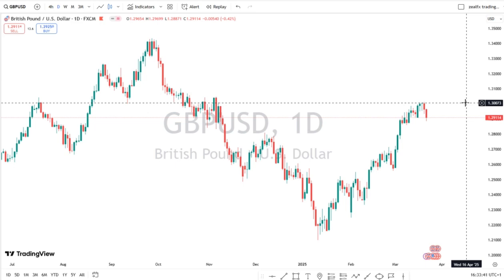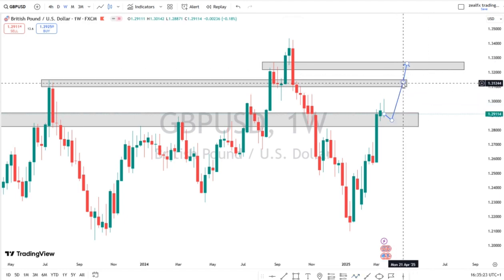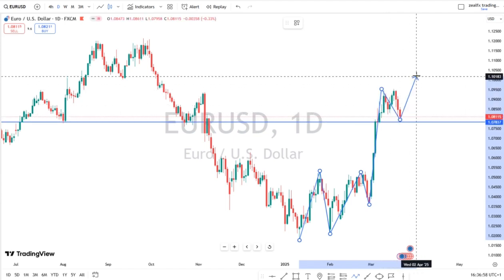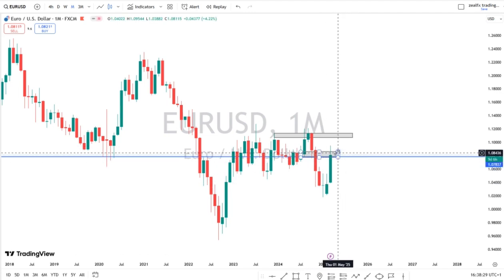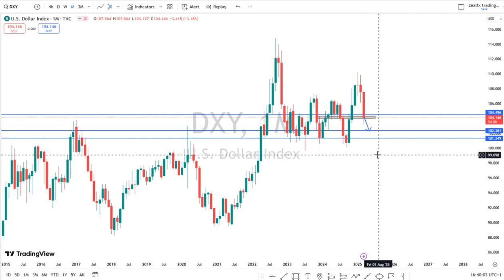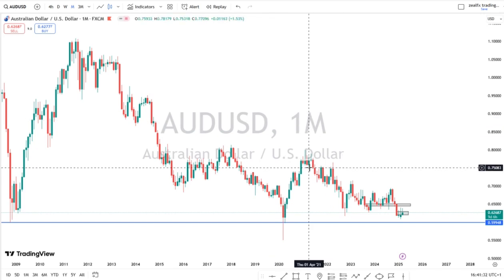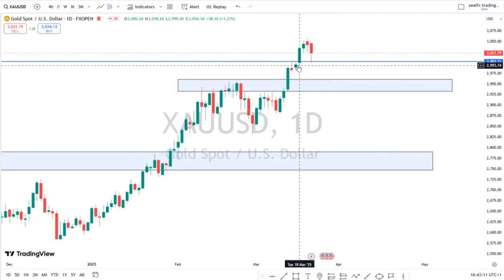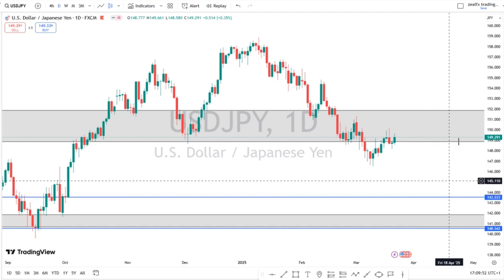WEEKLY FOREX FORECAST DXY XAUUSD EURUSD GBPUSD AUDUSD USDJPY (best intraday trading strategy)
How might the DXY, EURUSD, GBPUSD, AUDUSD and USDJPY trade this week? Find out in today's forecast video.

Trade plan for
DXY
EURUSD
GBPUSD
AUDUSD
 USDJPY
 XAUUSD